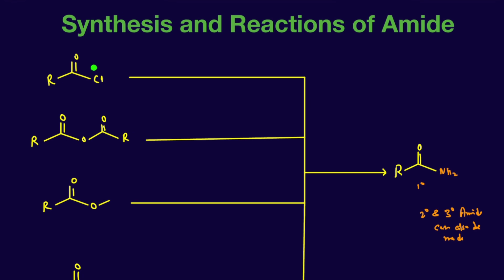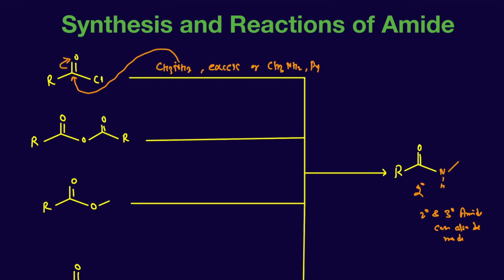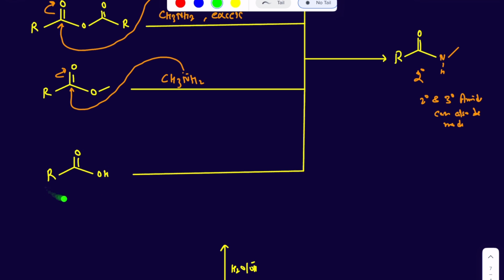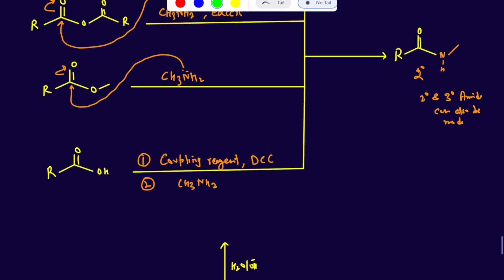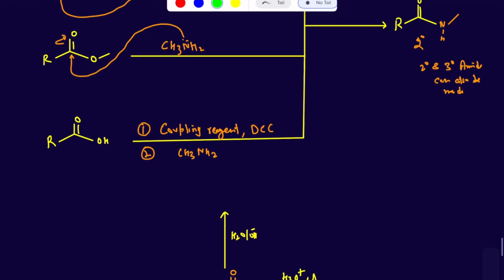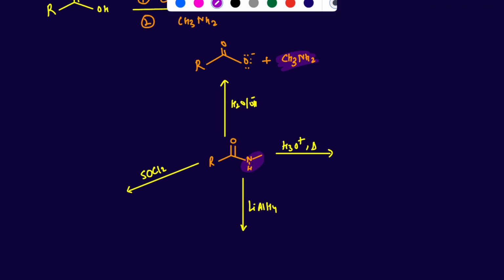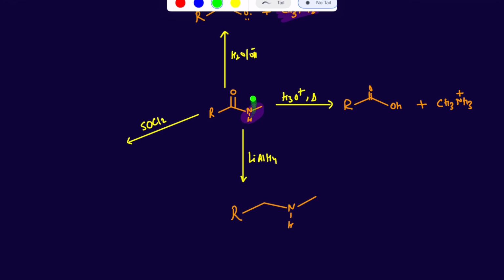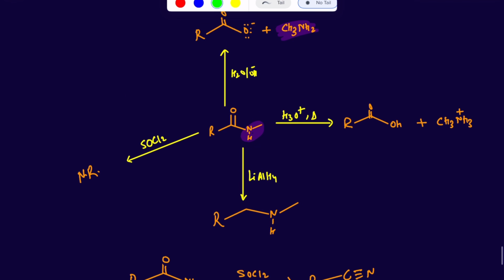Synthesis and summary of reactions of amide